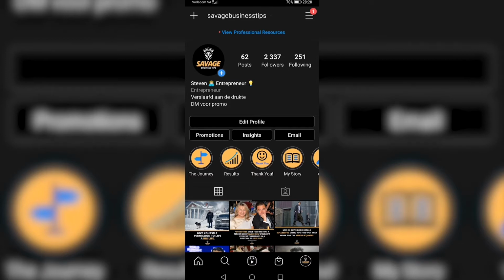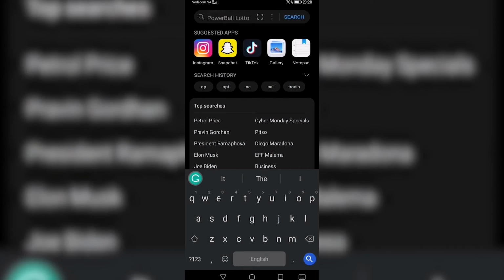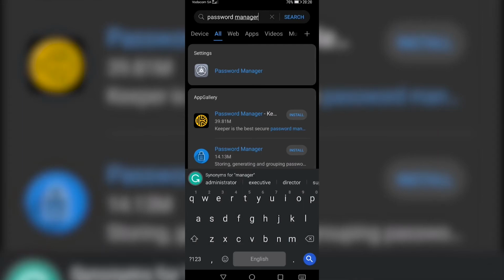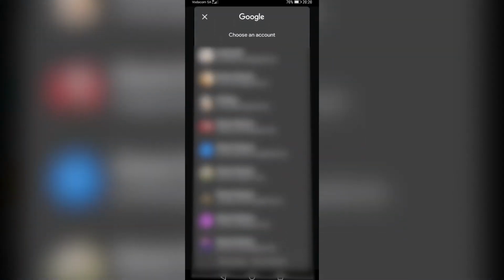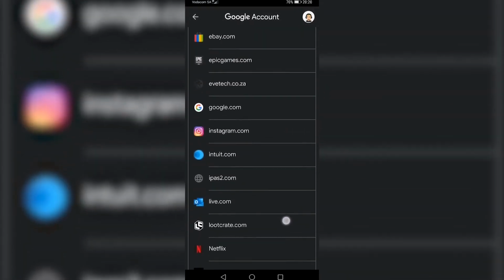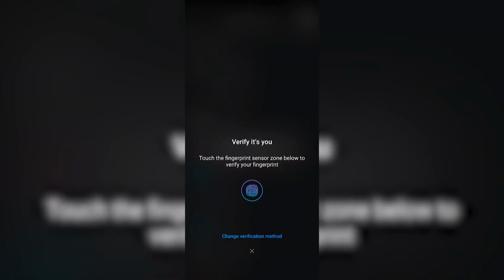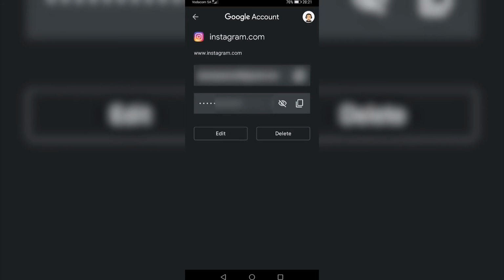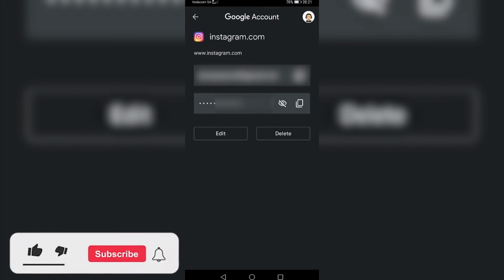How To Find Instagram Password And Username!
In this video I will show you how to find Instagram password and username. Finding your Instagram username is easy, but finding your password for Instagram can be a little bit more tricky. To get the full process on both simply follow along with the steps in this video.